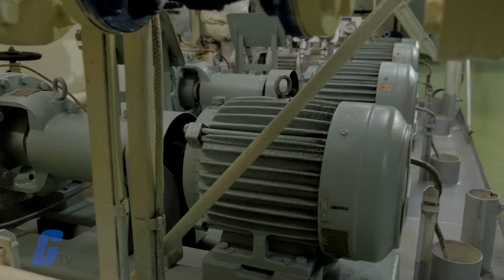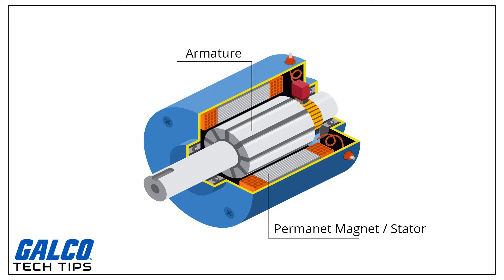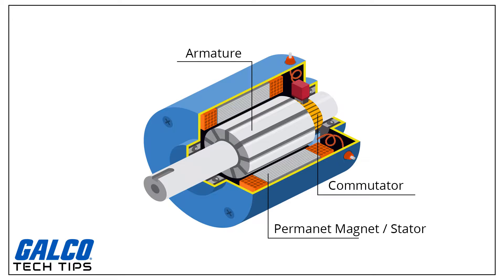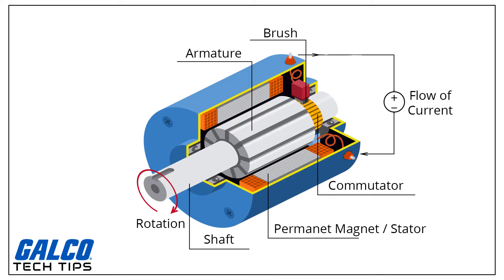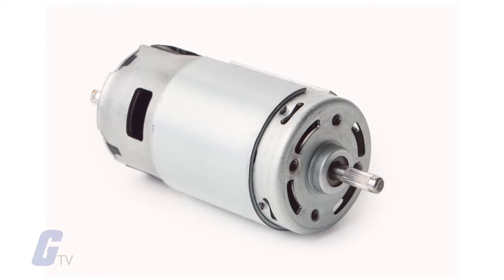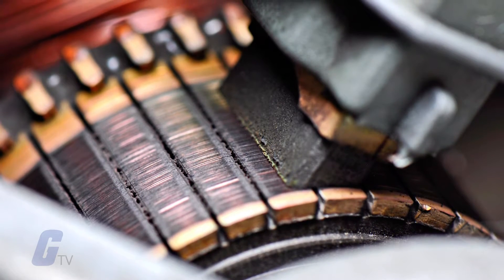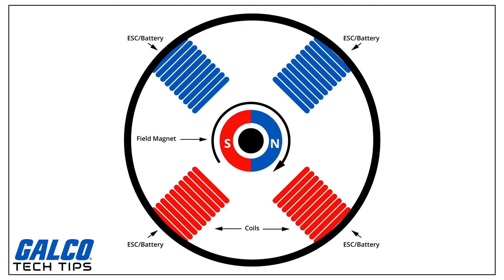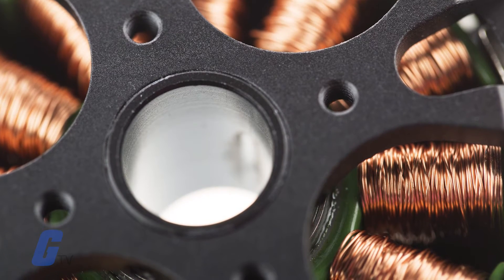DC Motors Explained: Advantages of Brushed & Brushless Motors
Electric motors are the backbone of modern automation. Motors convert electrical energy into mechanical energy, and the resulting motion and torque drives a load.

A simple DC motor has a stationary set of magnets in the stator and an armature with insulated wire wrapped around a soft iron core that concentrates the magnetic field. The windings usually have multiple turns around the core, and in large motors there can be several parallel current paths. The ends of the wire winding are connected to a commutator. The commutator allows each armature coil to be energized in turn and connects the rotating coils with the external power supply through brushes. The total amount of current sent to the coil dictates the strength of the electromagnetic field created. The sequence of turning a coil on or off dictates what direction the effective electromagnetic fields are pointed. By turning on and off coils in sequence a rotating magnetic field can be created. These rotating magnetic fields interact with the magnetic fields of the magnets (permanent or electromagnets) in the stationary part of the motor, the stator to create a torque on the armature which causes it to rotate.